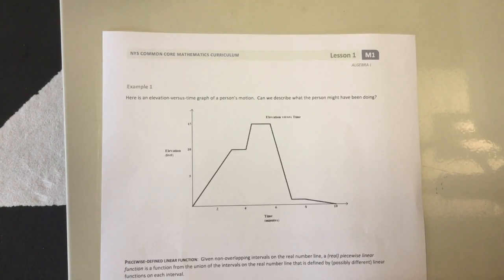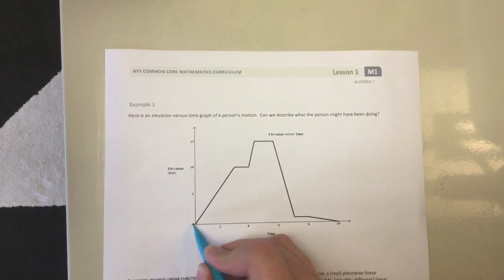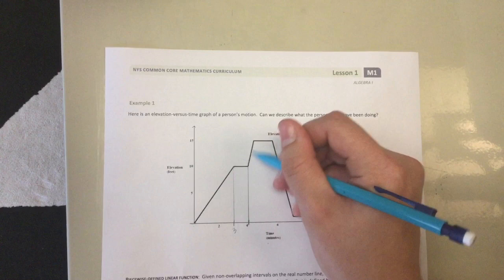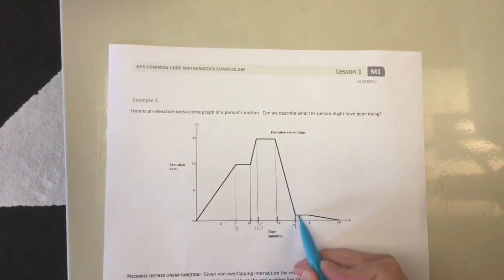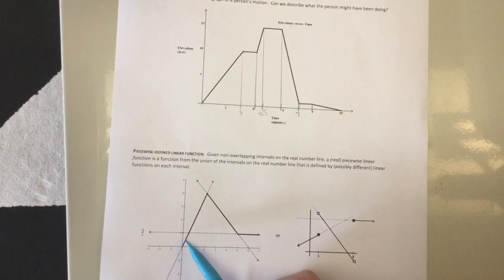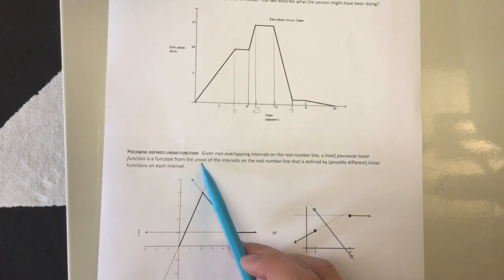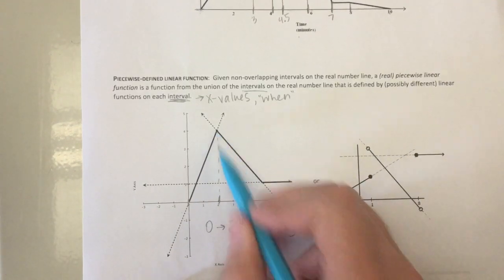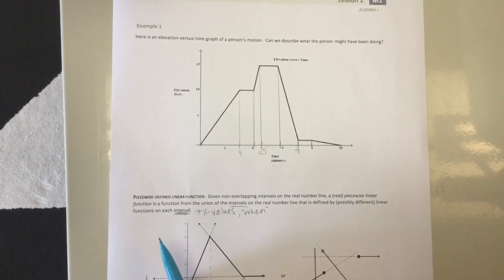Algebra I M1 L1 Graphs of Piecewise Linear Functions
This is part of the Module 1, Lesson 1 notes from the EngageNY Algebra I curriculum.